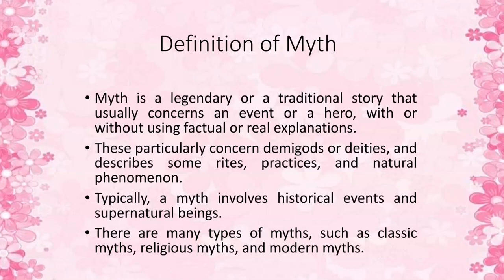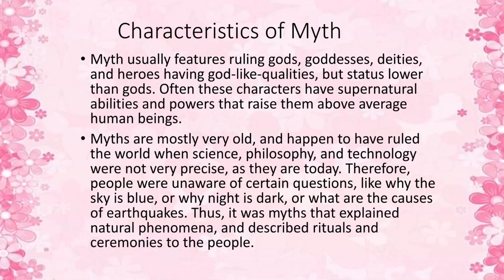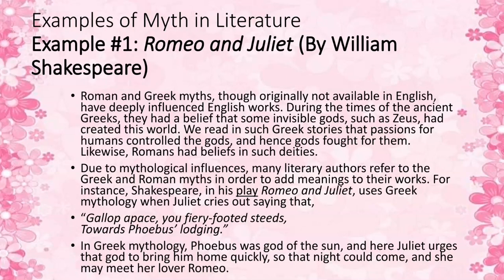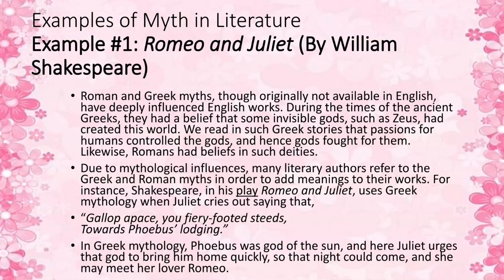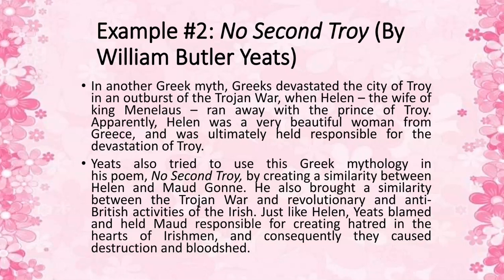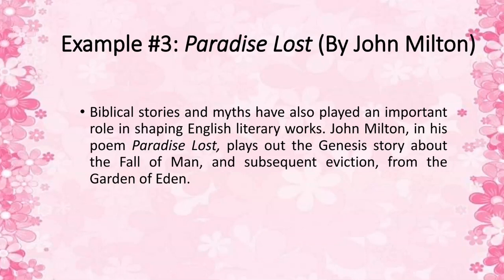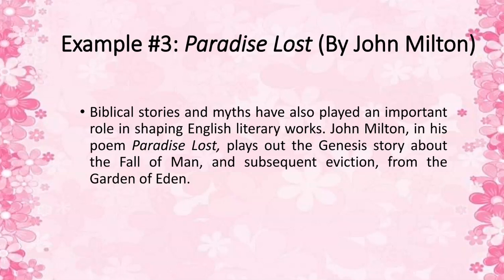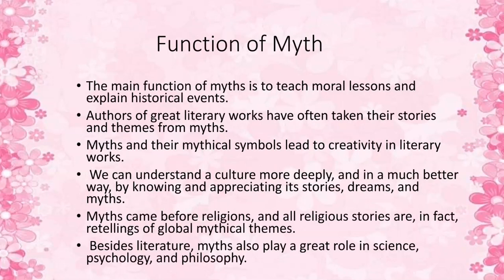Myth | Literary Terms |English Literature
Myth - Literary Terms
Prescribed in BA 1st year English literature
Maharaja Ganga Singh University, Bikaner Rajasthan